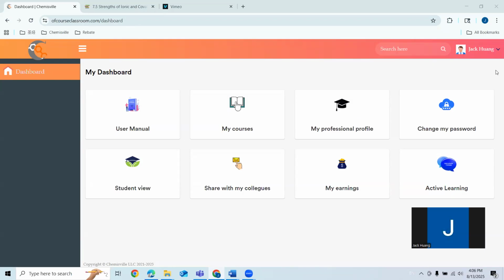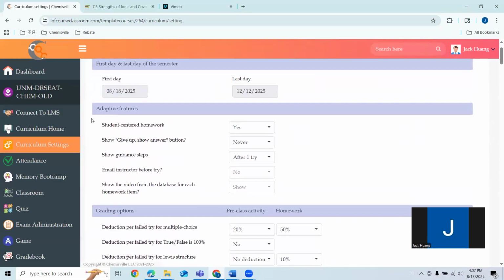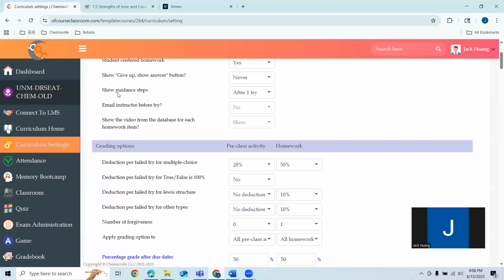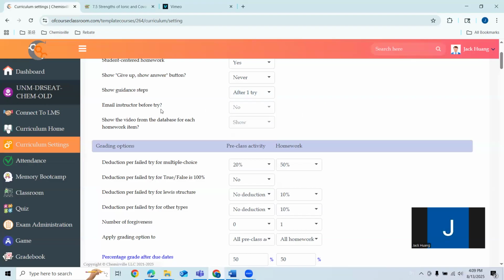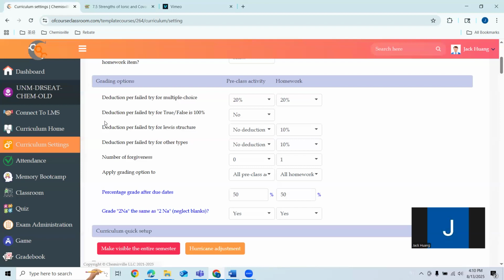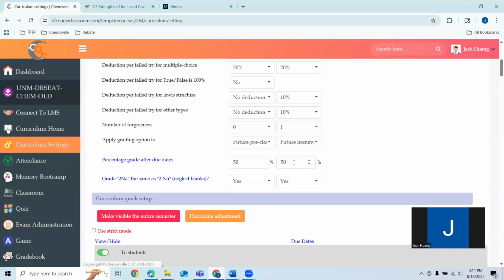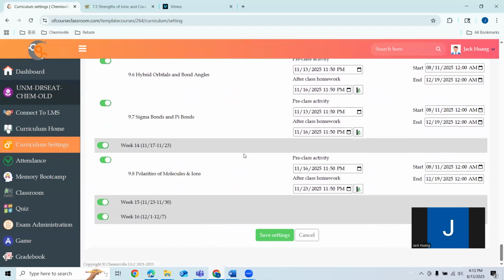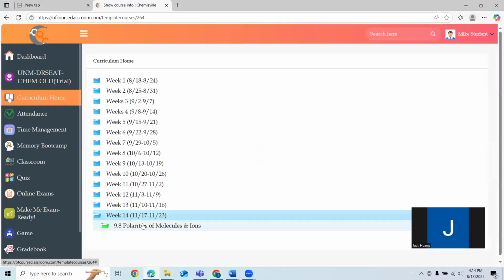Curriculum Settings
This video explains how to update the curriculum settings by the instructor.